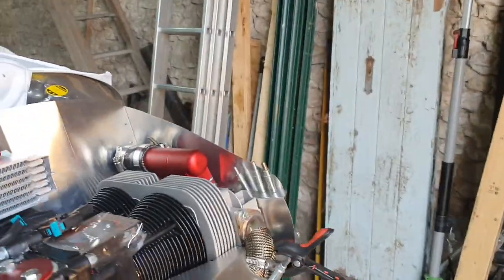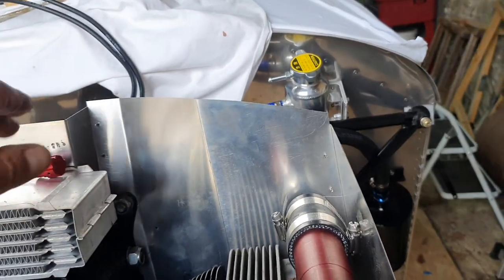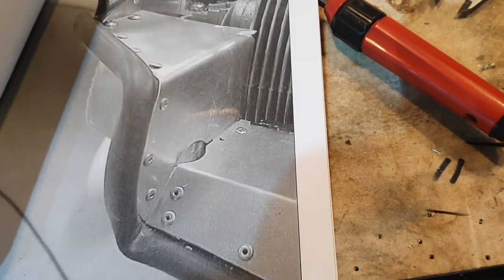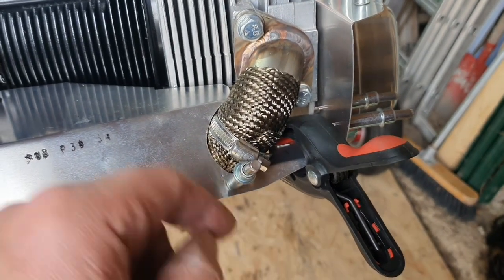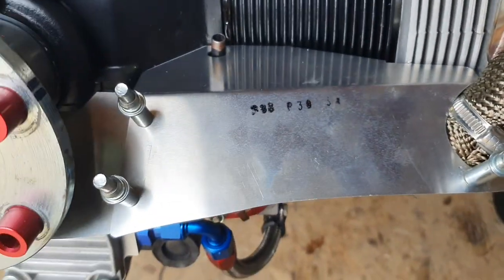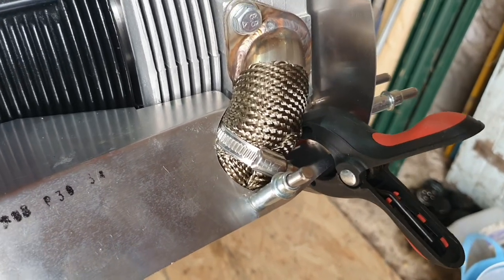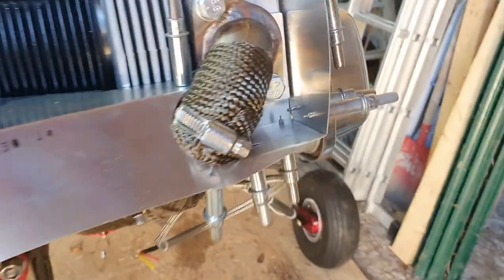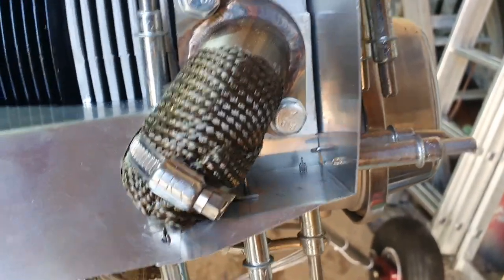Gavin's Sonex B Part 80 - Engine baffles Part 2